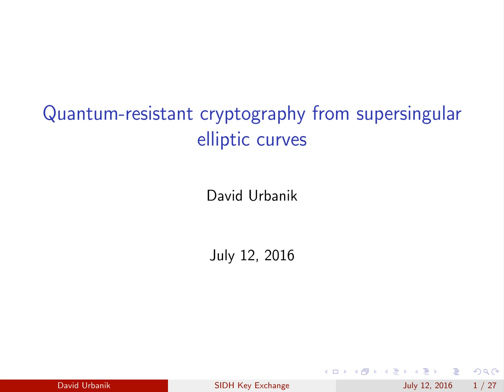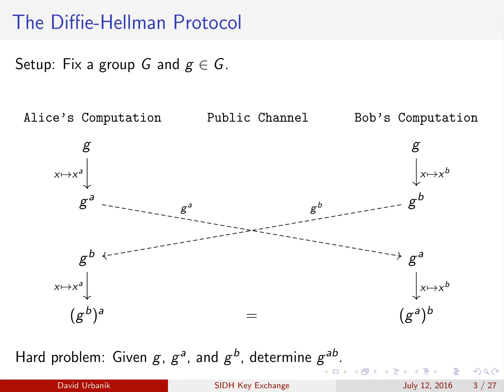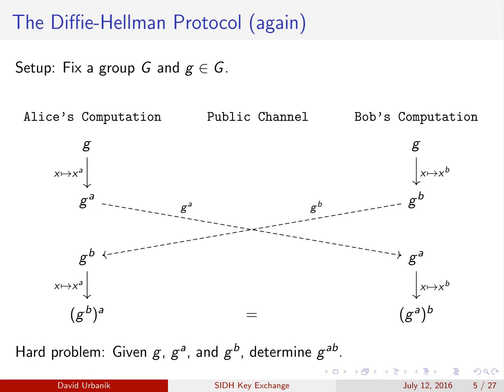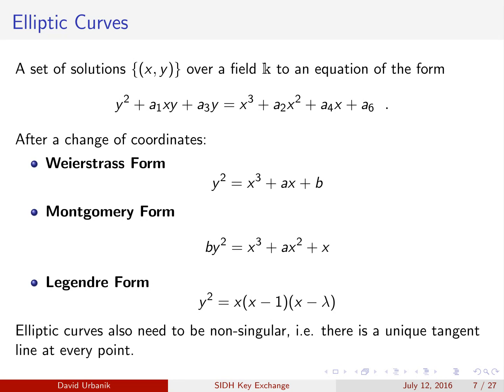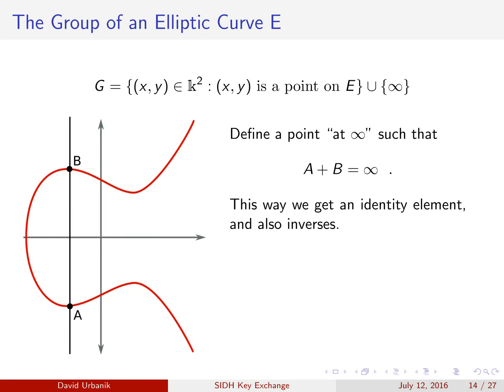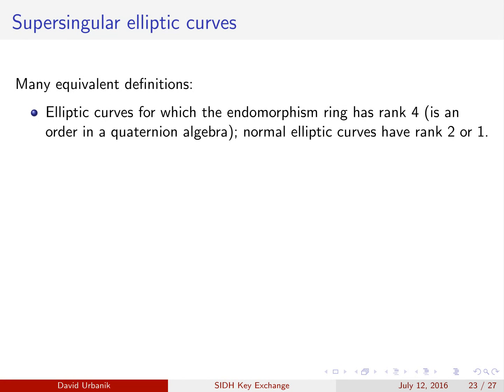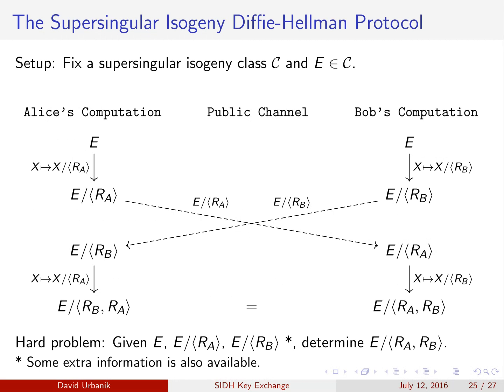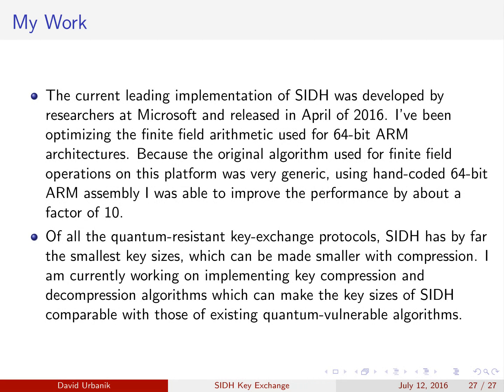Introduction to the Post-Quantum Supersingular Isogeny Diffie-Hellman Protocol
A talk given at the University of Waterloo on July 12th, 2016. The intended audience was mathematics students without necessarily any prior background in cryptography or elliptic curves.

Apologies for the poor audio quality. Use subtitles if you can't hear.